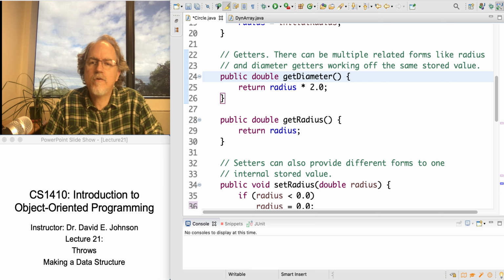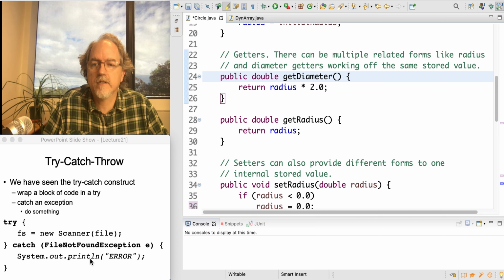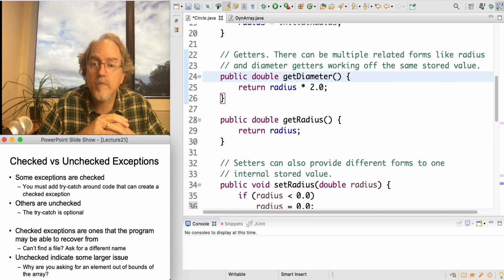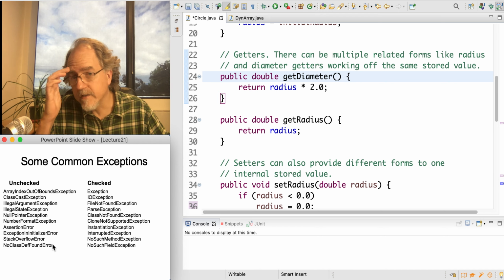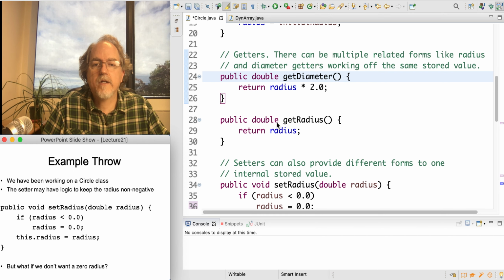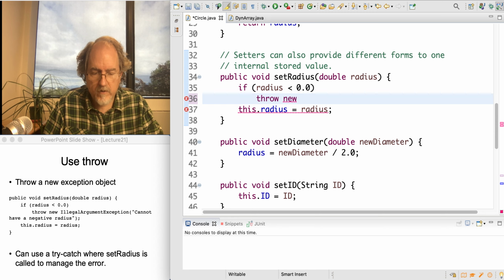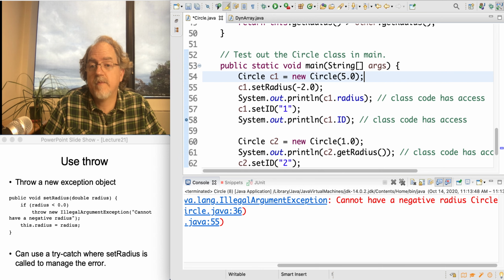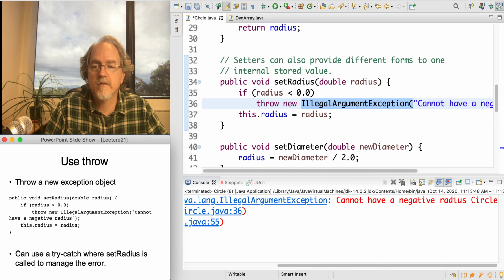Lec21a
Learn about checked and unchecked exceptions and throwing exceptions